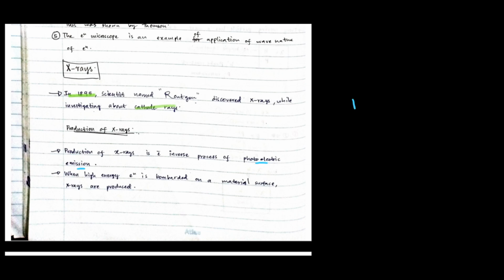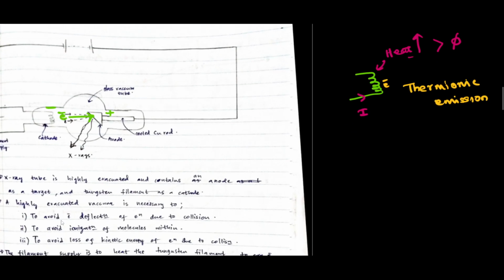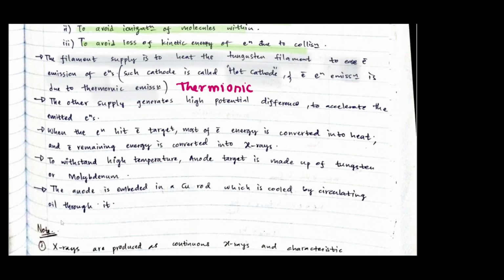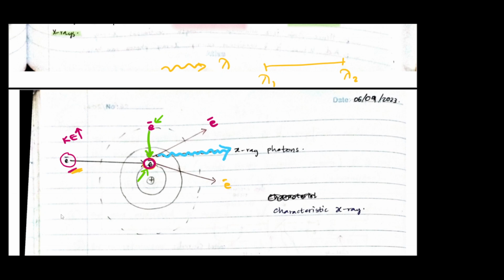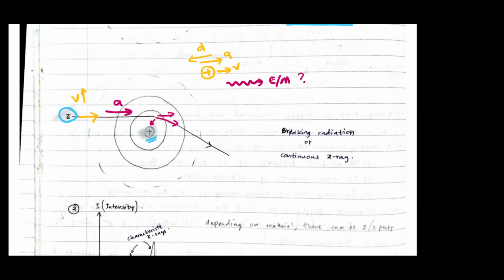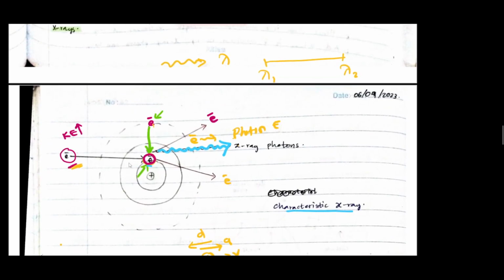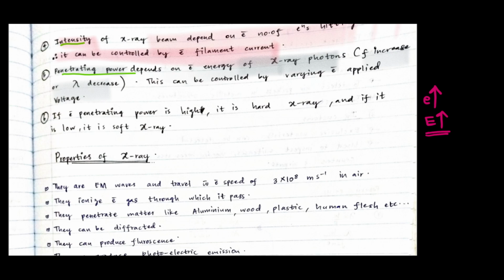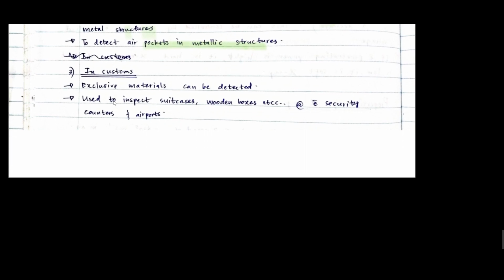X-Rays (Matter and Radiation) - 09